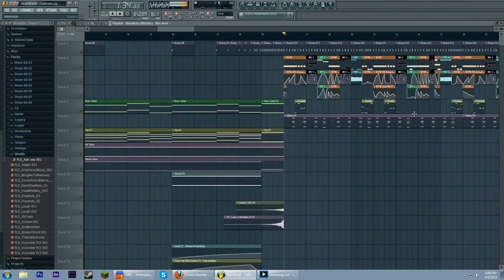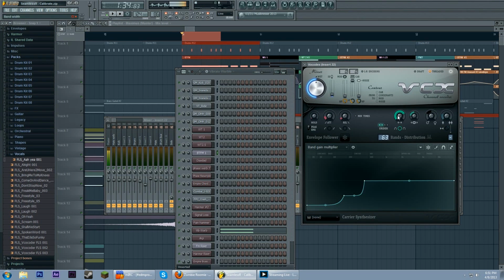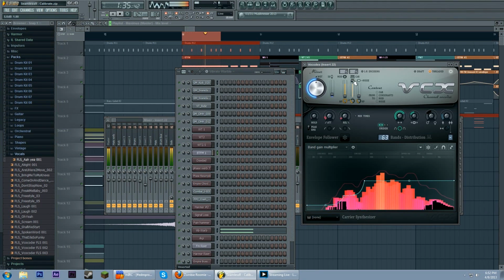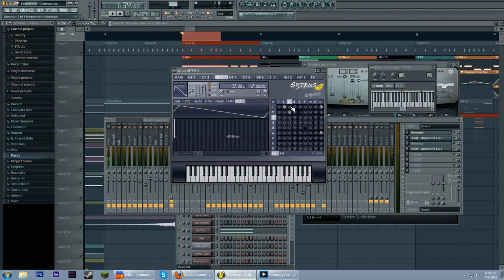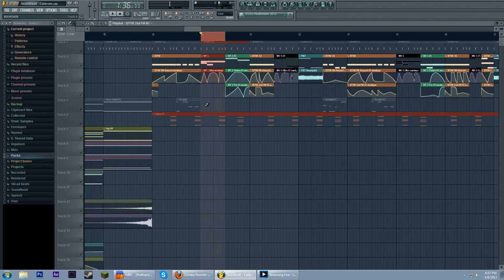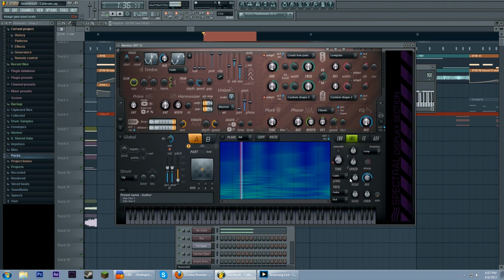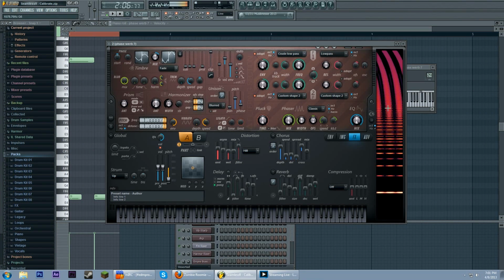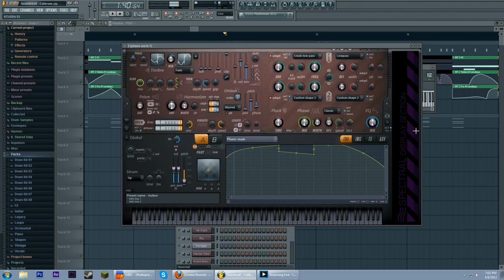The Making Of "Calibrate" Pt1: Basses